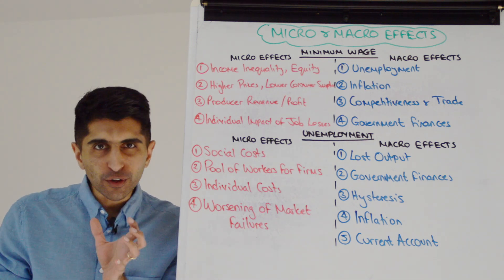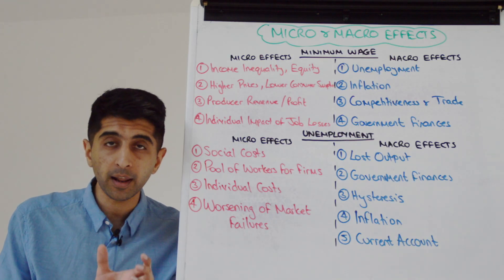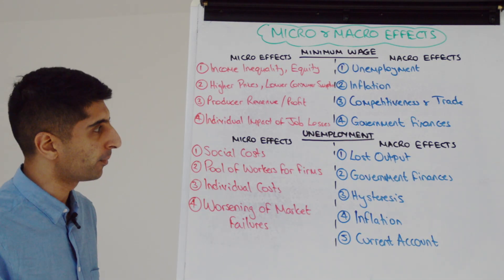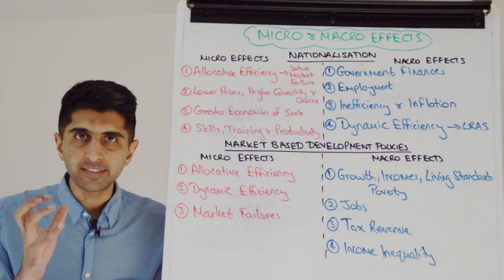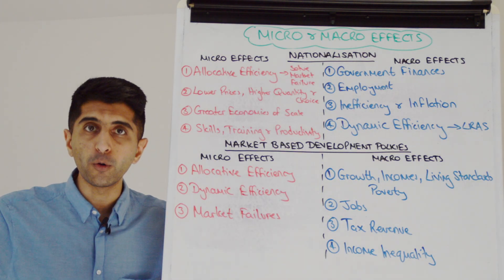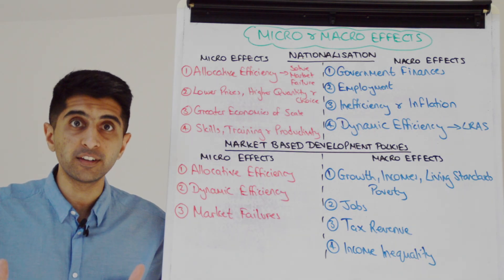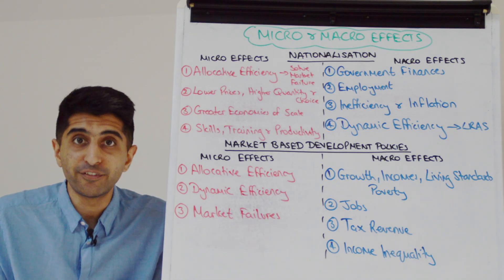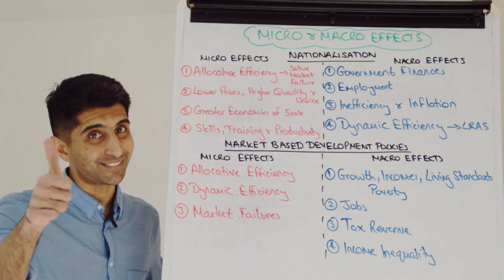Mixed Topics Revision Practise - Micro/Macro Effects - AQA/Edexcel Paper 3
Mixed Topics Revision Practise - Micro/Macro Effects - AQA/Edexcel Paper 3. Mixed topics Video focussing on Micro and Macro Effects for AQA/Edexcel